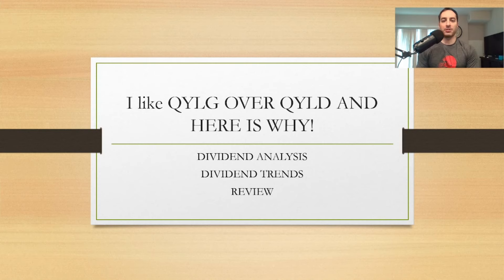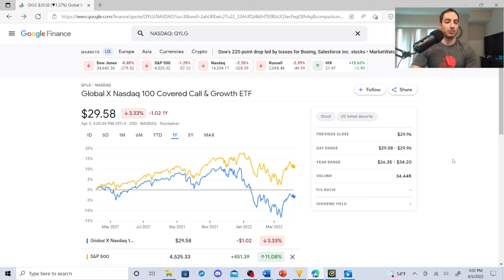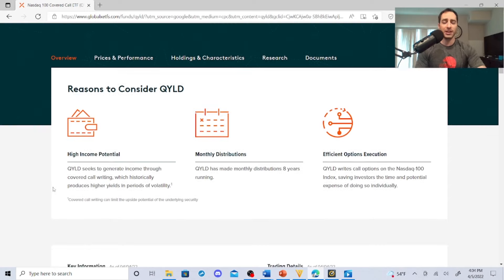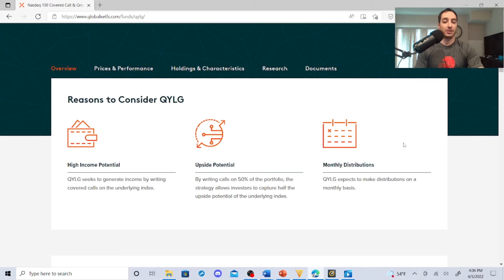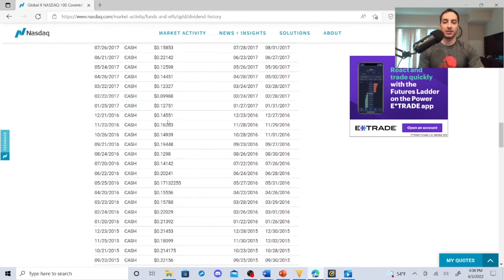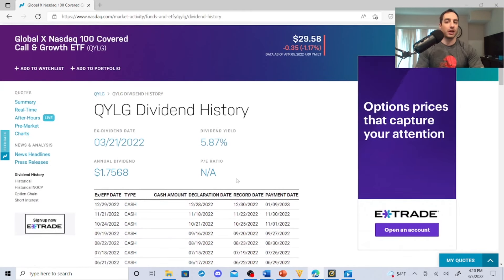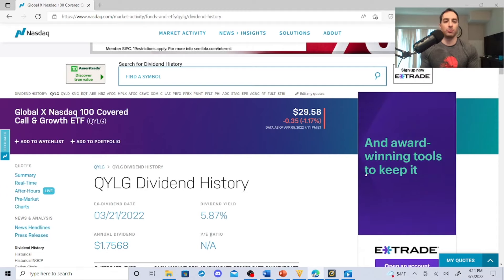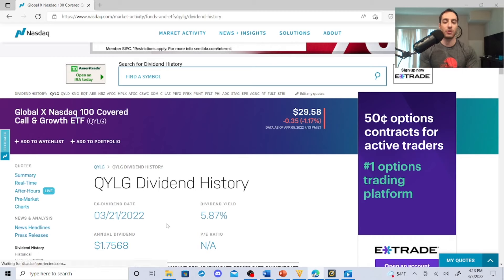Top Monthly Dividend ETFs I QYLD & QYLG I M1 Finance Covered Call ETF Dividend Investing Strategy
In this video, I discuss a new Global X Covered Call ETF, which is monthly dividend ETF. I will be adding this high-yield dividend ETF to my M1 Finance dividend portfolio as soon as it is available. This covered call ETF has a decent expense ratio, as well as excellent monthly dividend income. I will be adding this covered call ETF and cannot wait to earn monthly dividends alongside XYLD, QYLD, and RYLD. My goal is to have monthly dividend income of 1-3k a month and this covered call ETF will help me earn that. Don't forget M1 Finance has a special if you sign up! The link is right here (We both get MONEY Per M1 Finance)

TubeBuddy helped me get monetized! Check it out! It was a gamechanger for me!

Great Books:
(3) The Art of War (helps with focus)

My Apparel. All apparel will go to this channel!

Top Monthly Dividend ETFs I QYLD vs QYLG I M1 Finance Covered Call ETF Dividend Investing Strategy Keywords: